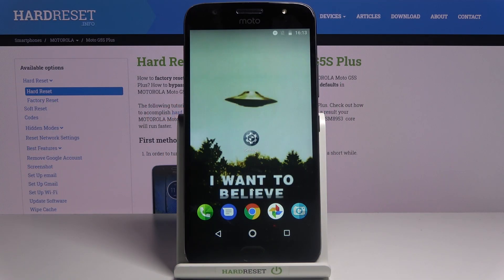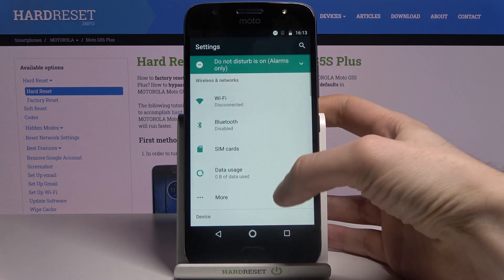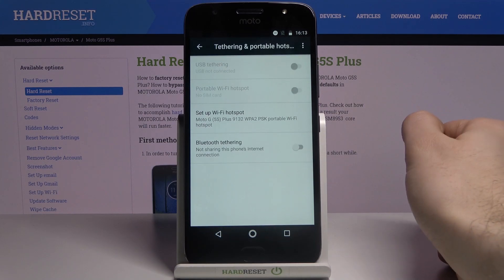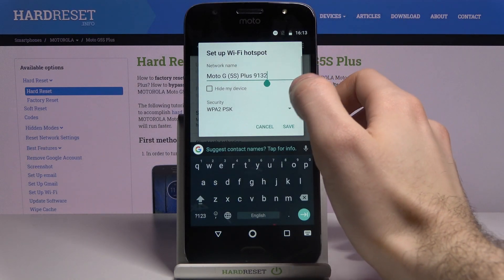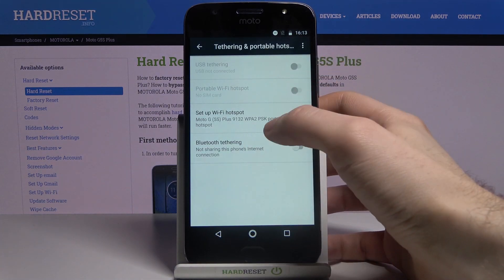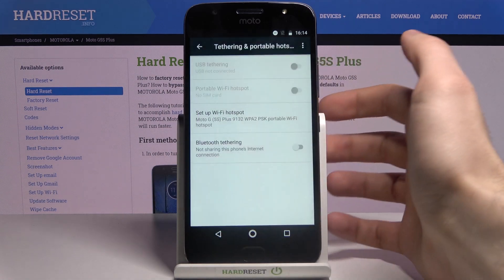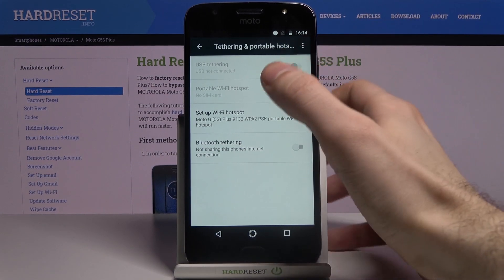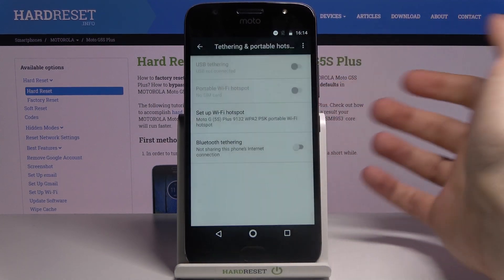How to Enable Portable Hotspot in MOTOROLA Moto G5S Plus – Wi-Fi Sharing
If you would like to share your internet, you need to activate the portable hotspot on your MOTOROLA Moto G52 Plus. Don't you know where the network settings are? Open this tutorial and follow our instructions to successfully share your Wi-Fi. Learn how to set a password to the portable hotspot and change the data limit.